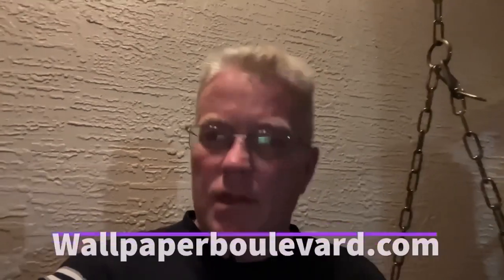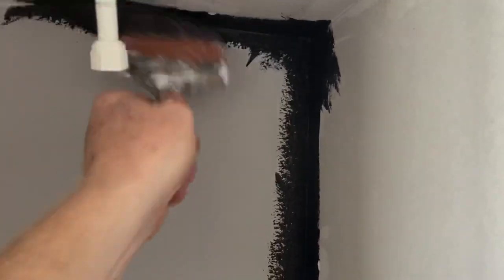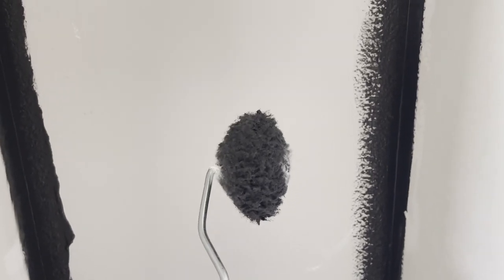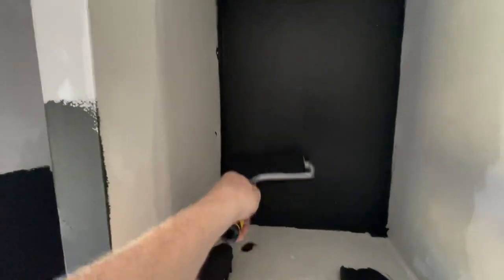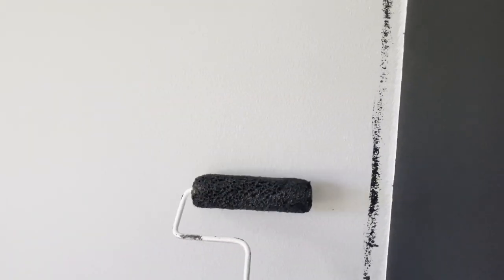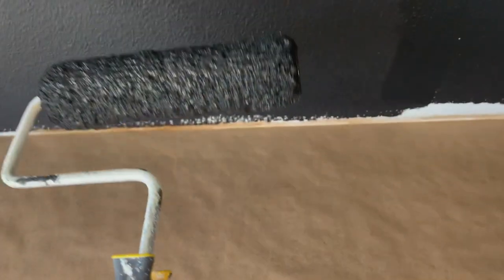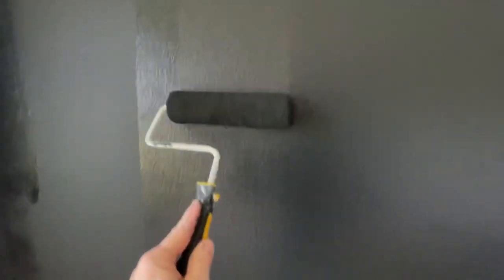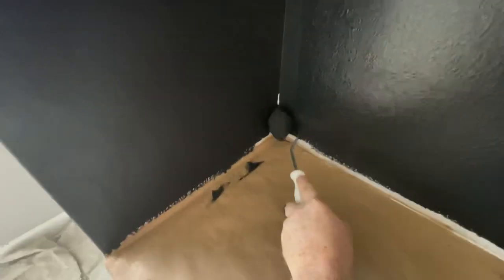How to Paint a Wall With a Roller & Paint Corners Quickly! - Spencer Colgan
DIY￼￼￼paint

There are many ways to paint a wall; many are wrong, many are correct; this video shows you a common error when do-it-yourselfers paint by themselves. ￼￼